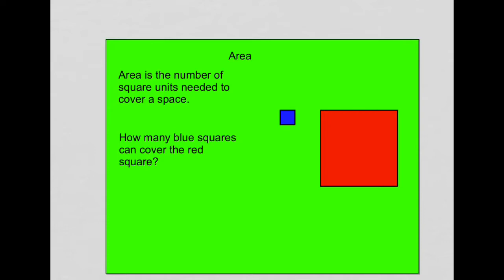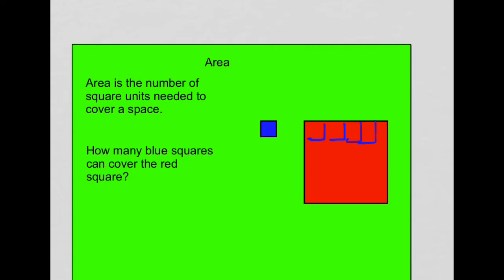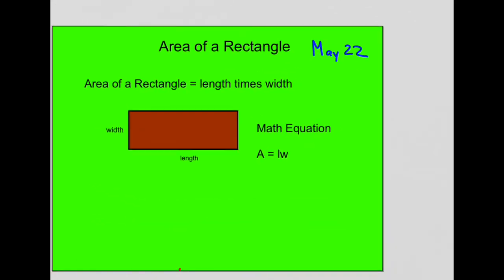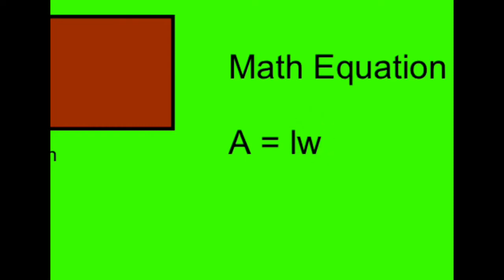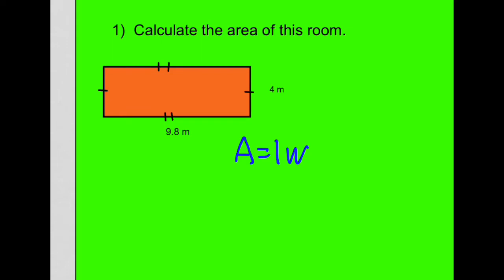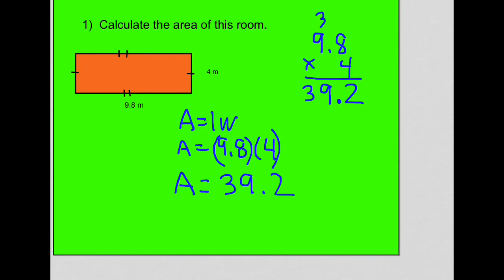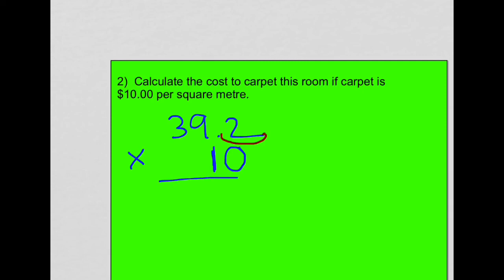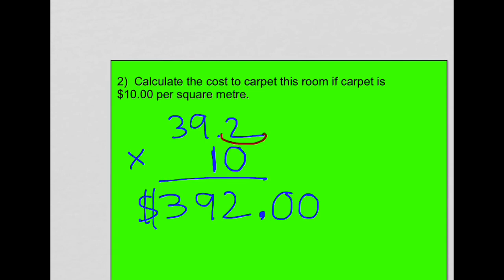Grade 7 Area of Rectangles and Composite Figures 1